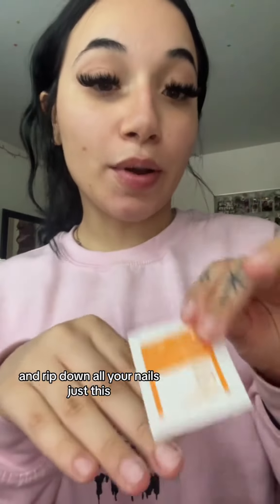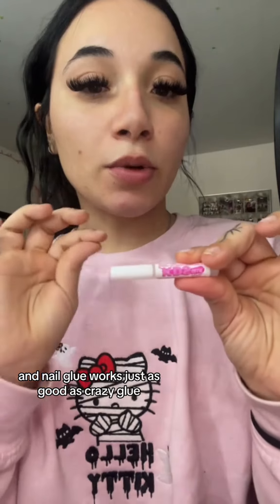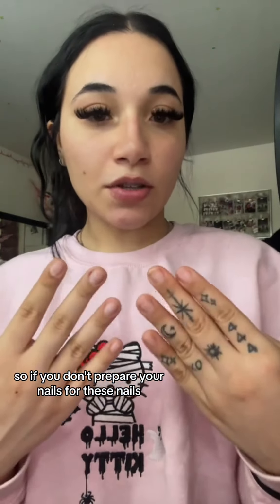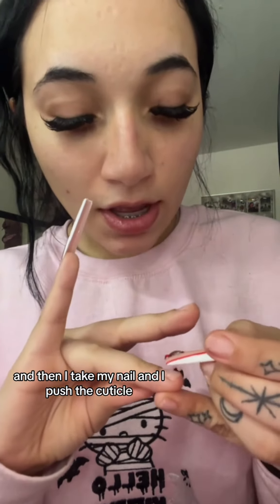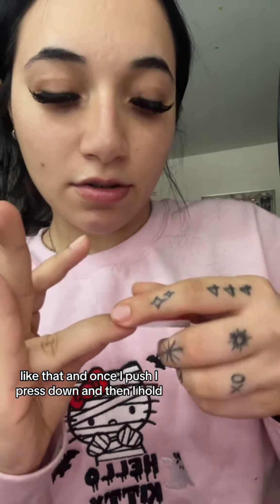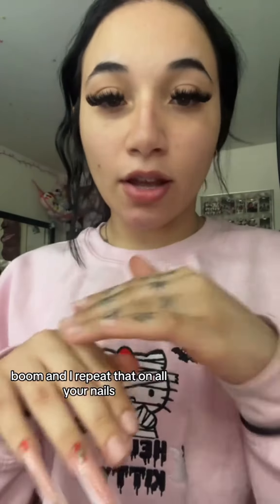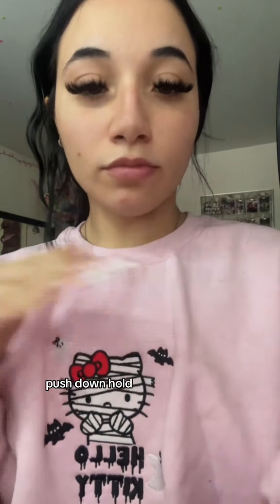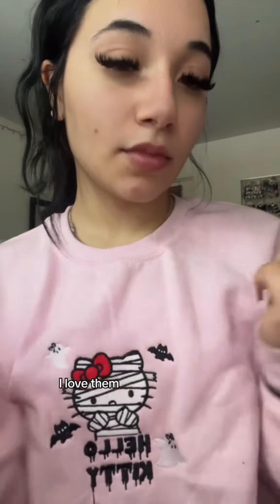Starting your cosmetics business has never been easier! Let vanillaabunnyy.com do all of the work fo